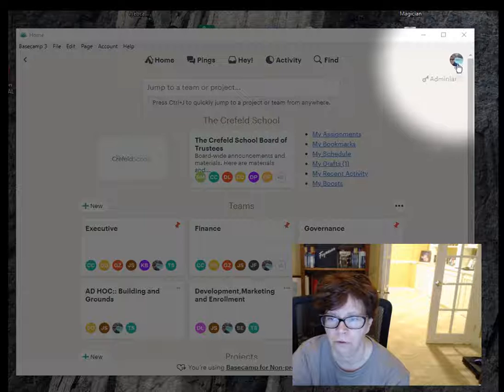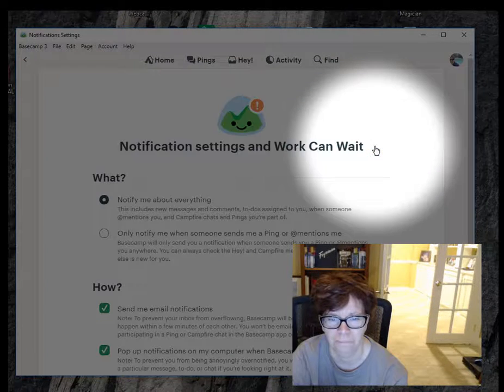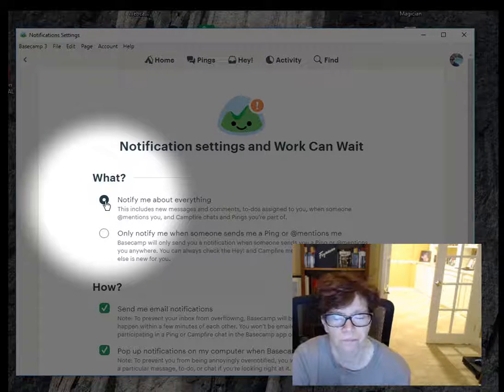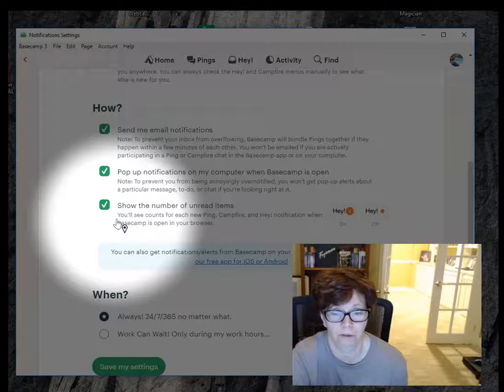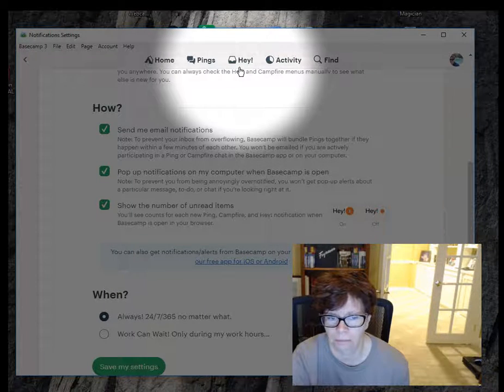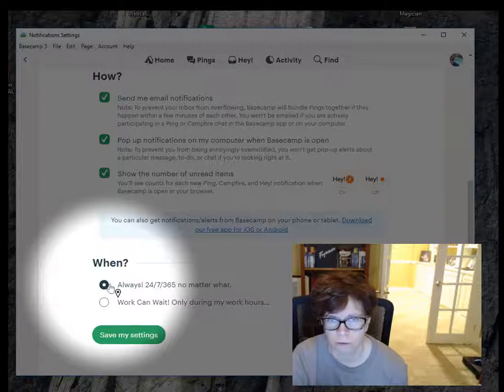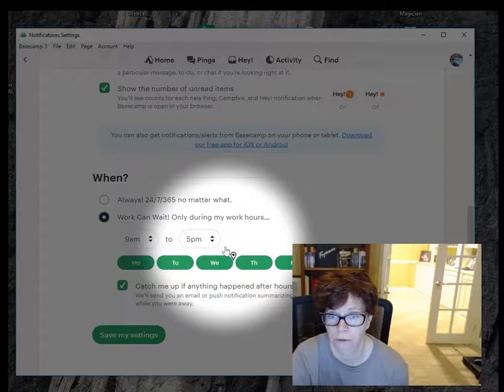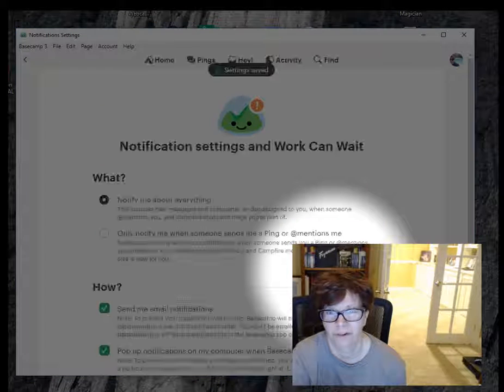Crefeld Basecamp Notification settings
How to customize the Basecamp tool for the level of notifications you would like. How should it notify you ? What type of notifications? When is off limits ?!